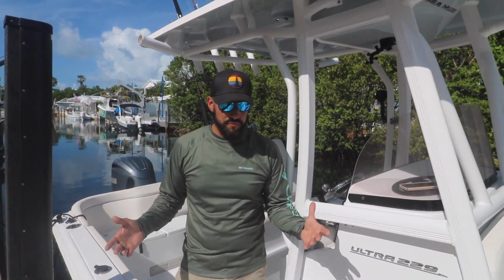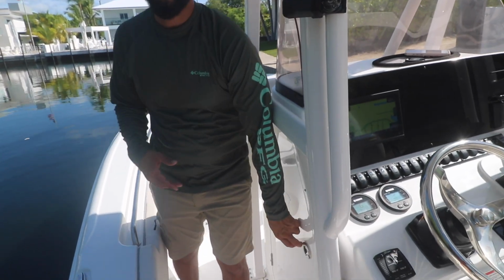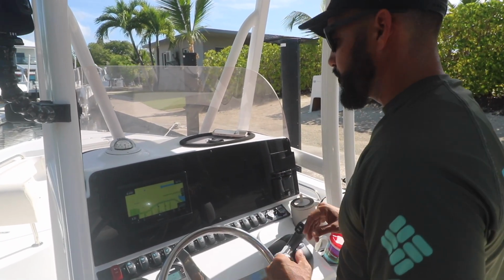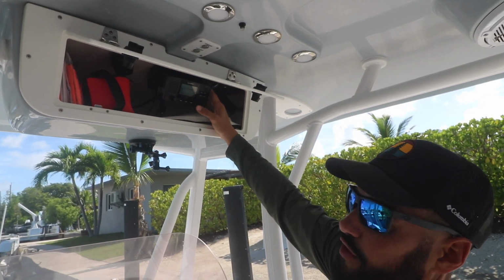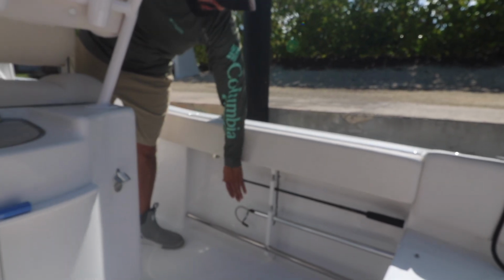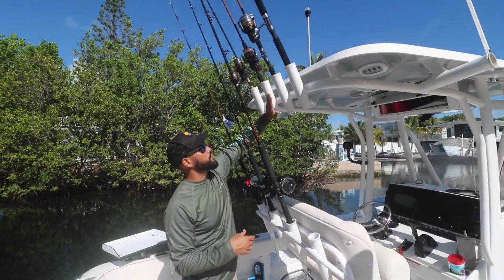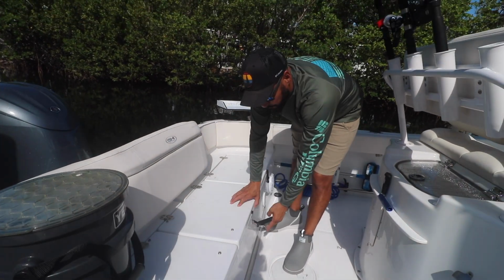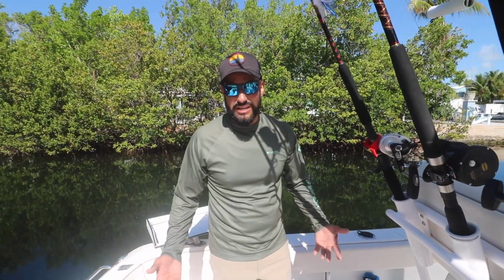Sea Hunt 229 Ultra CC Full Tour | Family Fishing & Boating Setup!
Welcome aboard our family boat - the Sea Hunt 229 Ultra Center Console! In this video, we're doing a full walkthrough of our setup, from bow to stern. Whether you're into family cruising, offshore fishing, or weekend adventures, we'll show you exactly how we've outfitted our Sea Hunt for all things fun on the water.

We cover all the features that make this boat perfect for fishing, family comfort, and serious water time - from storage solutions and electronics, to rod holders, seating, and more. If you're thinking about getting a Sea Hunt or just love boat content, you don't want to miss this!

——Try my favorite boating shoes!——
TruDave Boots:
JULIAN15

Drop your questions in the comments, & let us know what boat you're rocking!

If you love fishing, exploring new spots, and out door family adventures you are in the right place.

Welcome to Bite the Bait Fishing!

Let's FISH, Let's FEAST Let's RIDE!

Want to advertise your product or collaborate on the Bite The Bait Fishing Channel?